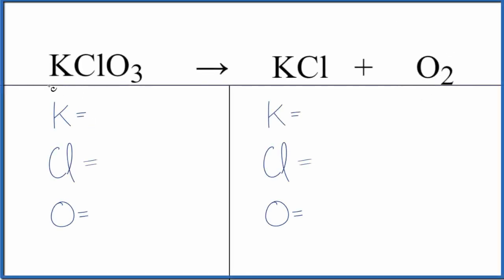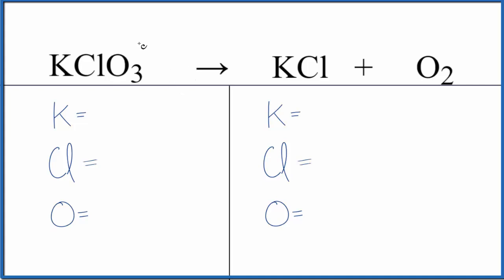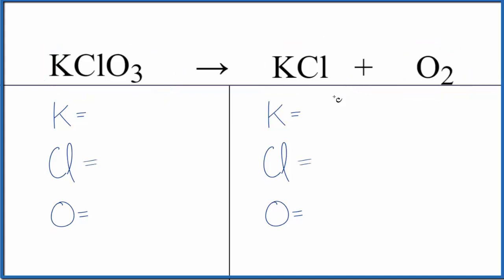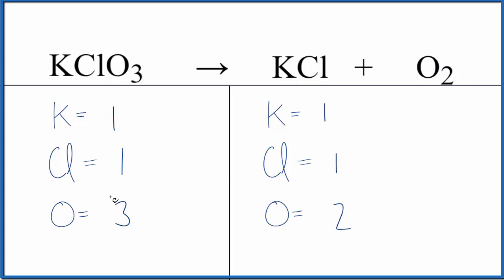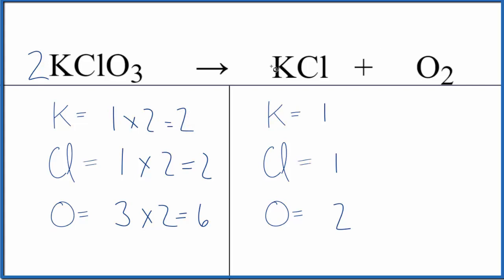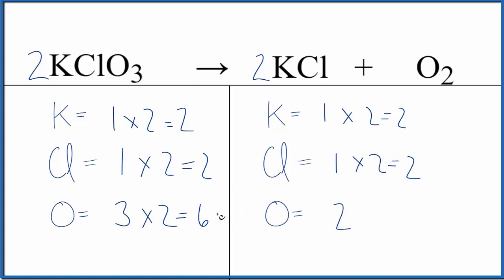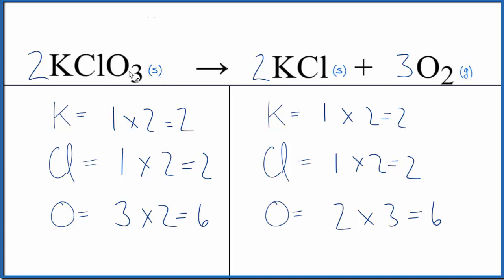Balancing the Equation KClO3 = KCl + O2 (and Type of Reaction)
To balance the chemical equation KClO3 = KCl + O2 you first must correctly count all of atoms on each side of the chemical equation.

When we balance an equation like Potassium chlorate Decomposing our goal is to provide the correct coefficients for each compound. The coefficient is the number that goes in front of the compound.

To balance KClO3 = KCl + O2 you'll need to be sure to count all of atoms on each side of the chemical equation.

Once you know how many of each type of atom you can only change the coefficients (the numbers in front of atoms or compounds) to balance the equation for Potassium chlorate Decomposing.

---Chapters---
0:00 Intro
0:12 Type of Reaction
0:25 Balancing the Equation
1:49 States of Reactants and Products